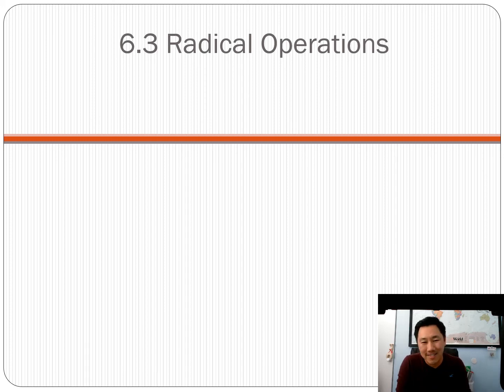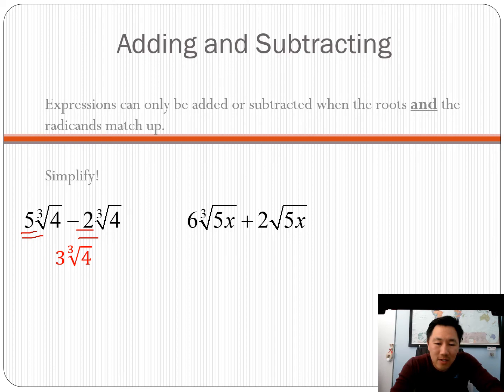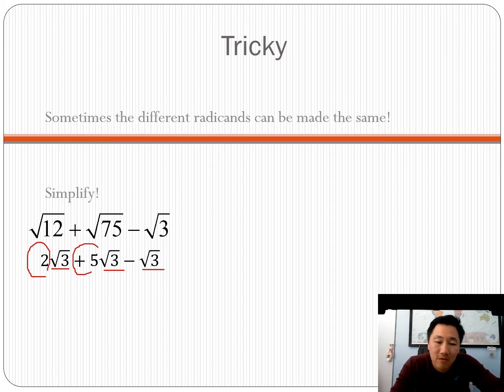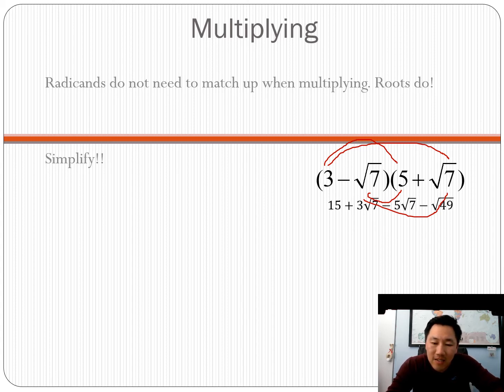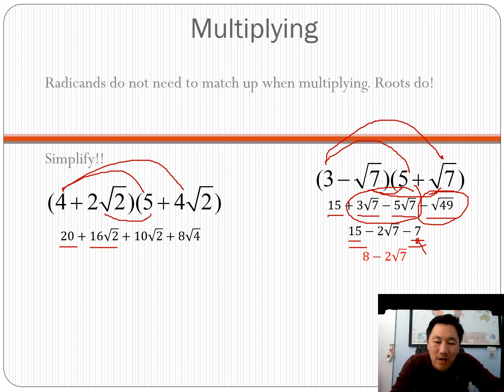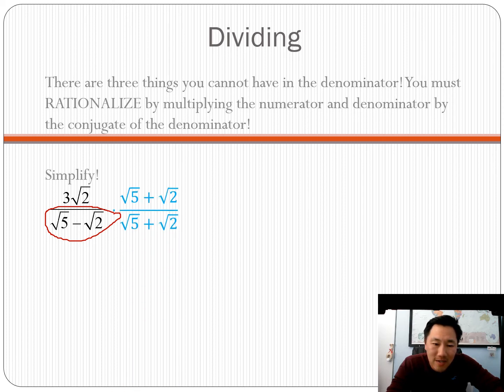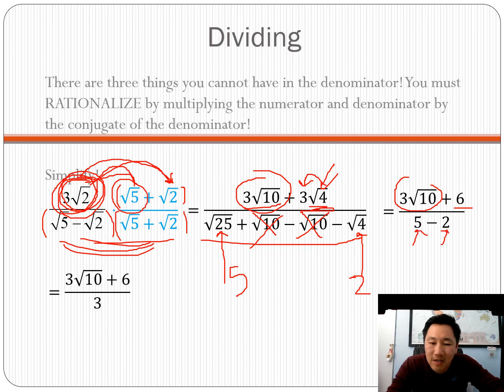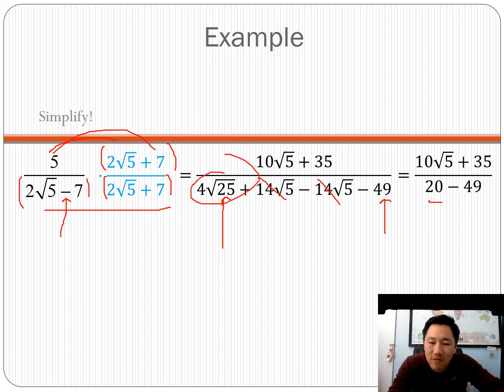6 3 Binomial Radical Expressions